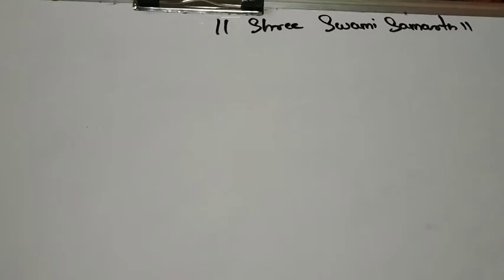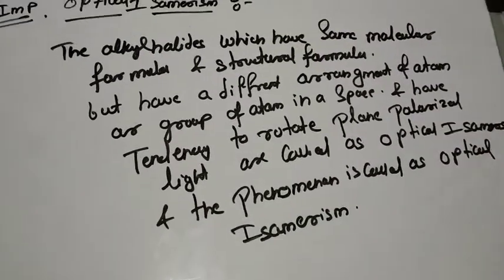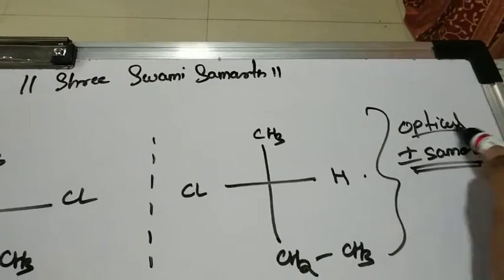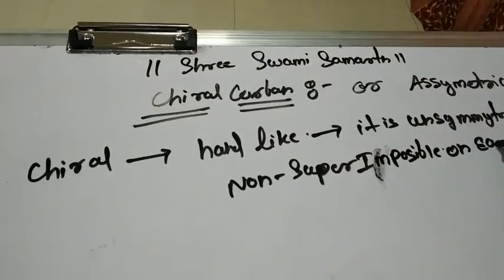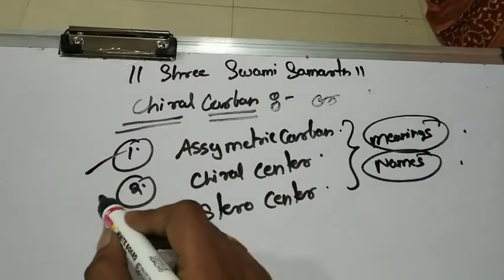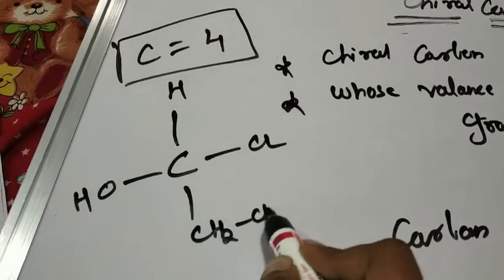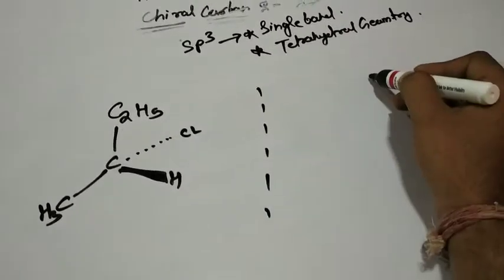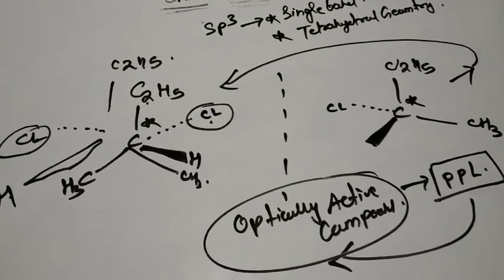Halogen derivatives 1.6